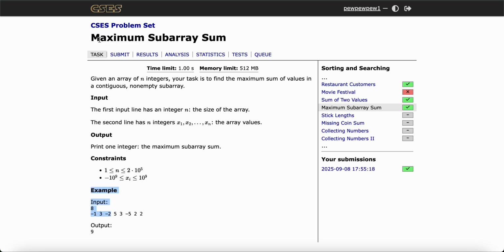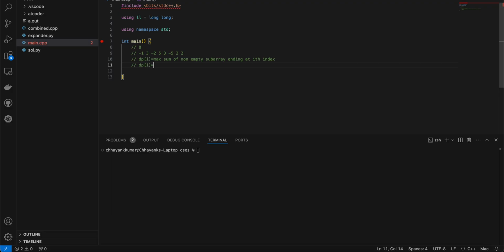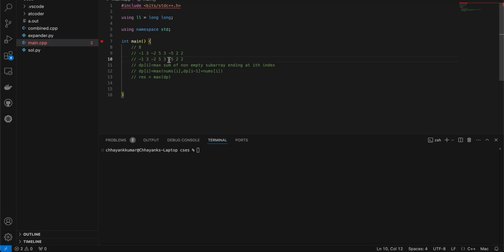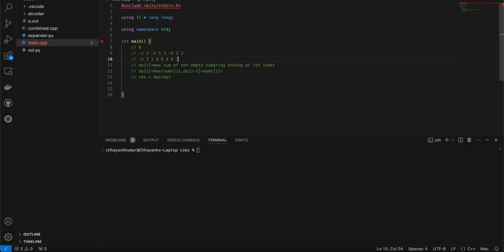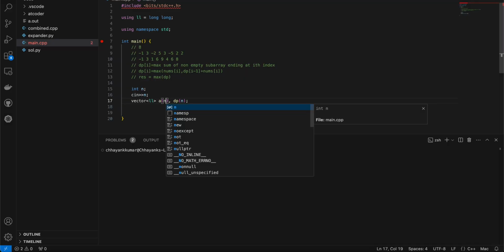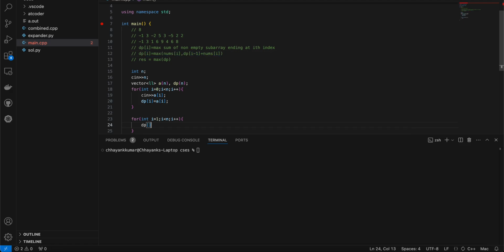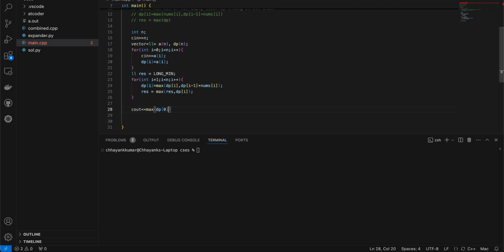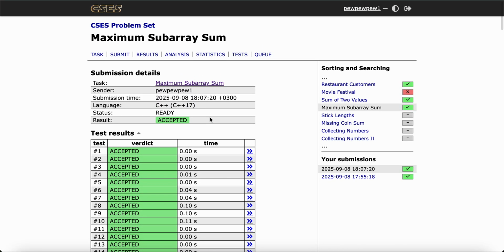CSES | Sorting and Searching | Maximum Subarray Sum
Hi Everyone!
Today we will be solving a problem from CSES problemset: Maximum Subarray Sum

Problem Name : CSES | Sorting and Searching | Maximum Subarray Sum